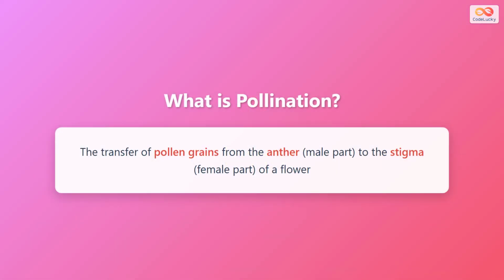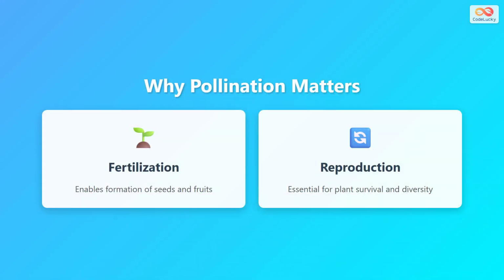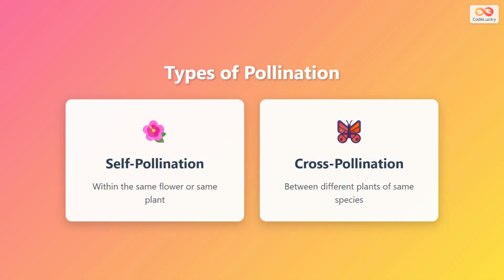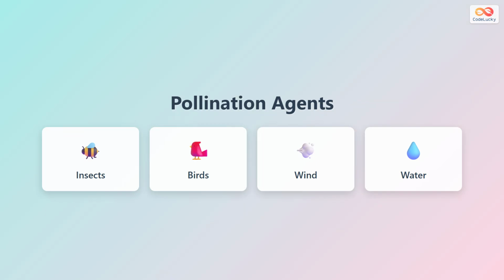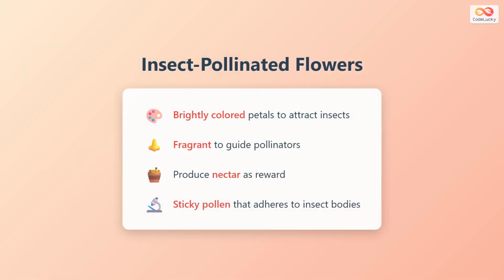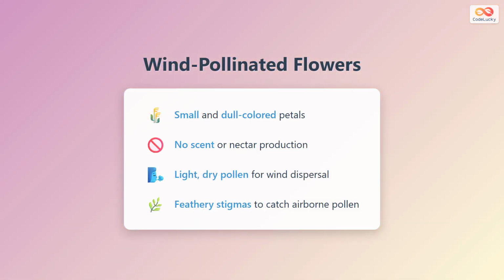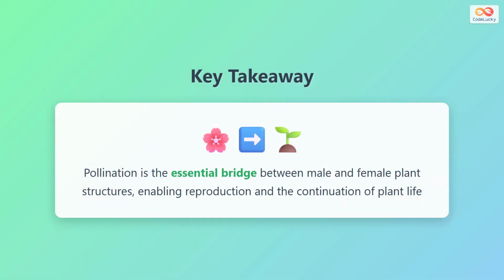Pollination Explained: How Pollen Transfer Works in Plants | Biology for Beginners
🌸 Welcome to our comprehensive guide on Pollination! 🐝

Discover the fascinating process of how pollen grains move from male to female parts of flowers, enabling plant reproduction. This educational video breaks down pollination in simple terms, perfect for students and biology enthusiasts!

🌼 What You'll Learn:
✅ Definition and importance of pollination
✅ Self-pollination vs Cross-pollination
✅ Pollination agents: Insects, Birds, Wind & Water
✅ Features of insect-pollinated flowers
✅ Characteristics of wind-pollinated flowers
✅ Why pollination is essential for plant survival

🌱 Understanding pollination helps us appreciate how plants reproduce and maintain biodiversity in nature. From colorful flowers attracting bees to grasses releasing pollen into the wind, this video covers all the essential concepts you need to know about this vital biological process.

Perfect for students studying plant biology, botany, or general life sciences. Clear explanations with visual slides make learning easy and engaging!

Chapters:
00:00 - Pollination
00:20 - What is Pollination?
00:50 - Why Pollination Matters
01:26 - Types of Pollination
01:59 - Pollination Agents
02:37 - Insect-Pollinated Flowers
03:16 - Wind-Pollinated Flowers
03:56 - Key Takeaway
04:31 - Outro